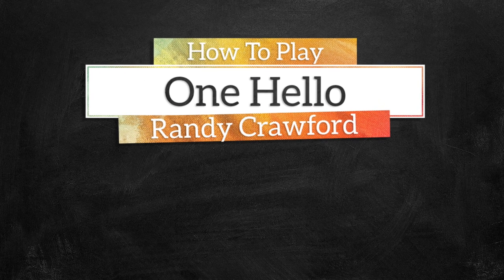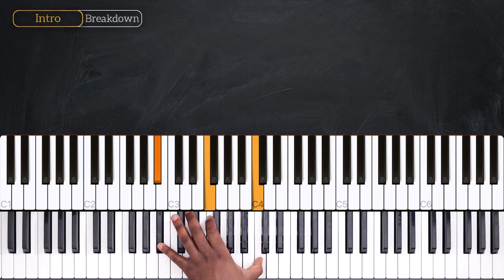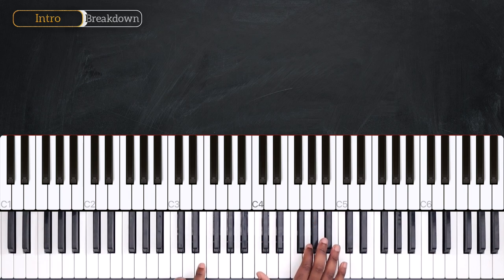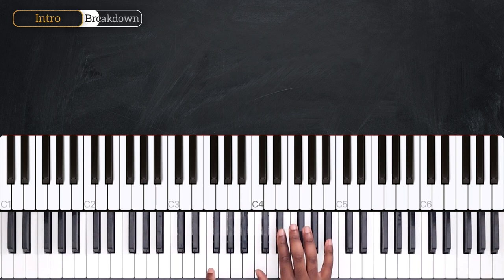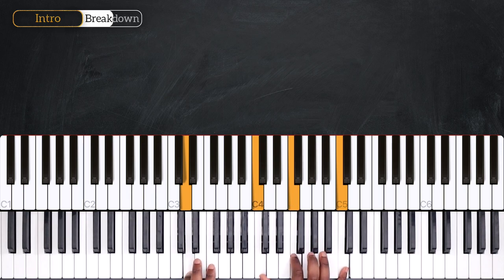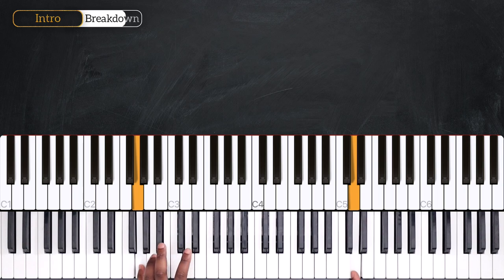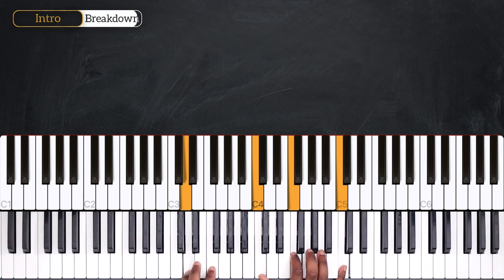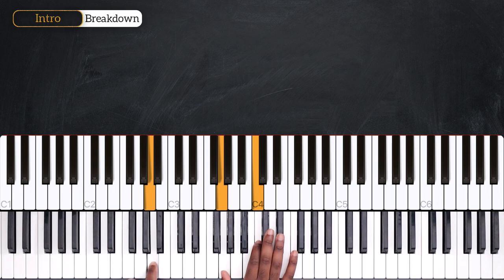One Hello (Randy Crawford) - PIANO TUTORIAL (Part 1)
Learn how to play One Hello by Randy Crawford in this week's piano tutorial.

0:00 Welcome!
0:10 Demo
0:27 Intro
5:57 Recap

_____ INFO _____